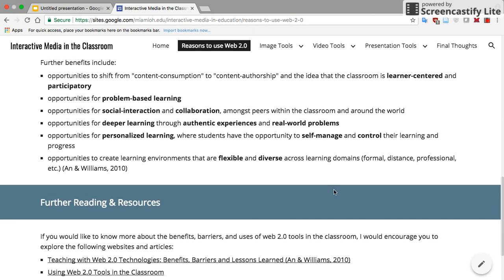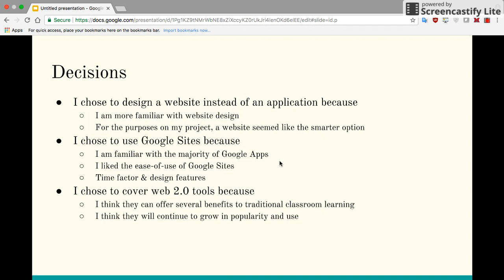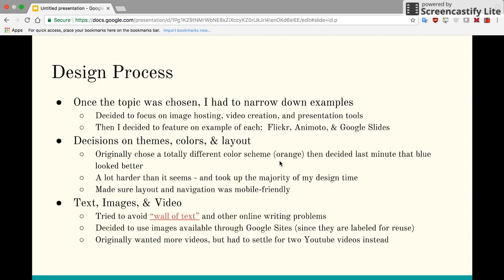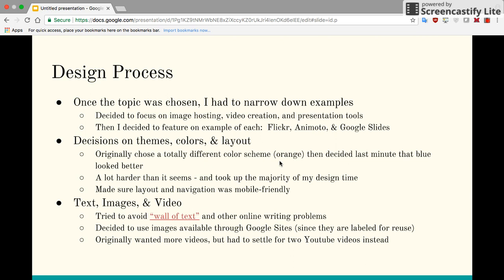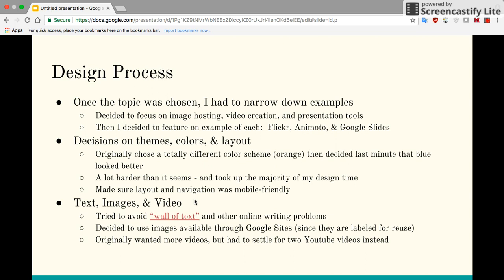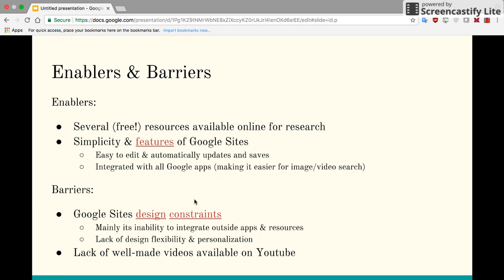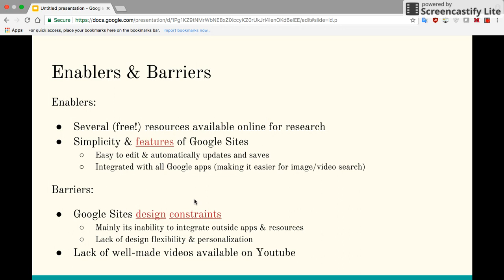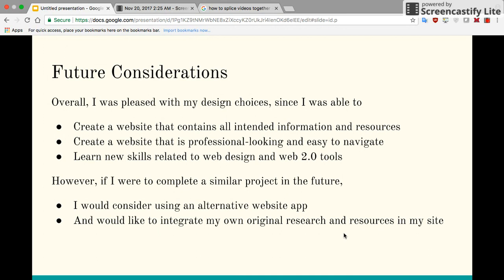EDP 643 Final Project Summary Video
In this video, I discuss some of the features and factors that affected the design process of my final project website for EDP 643. If you would like to view the Google Slides presentation that accompanies this video, it is available